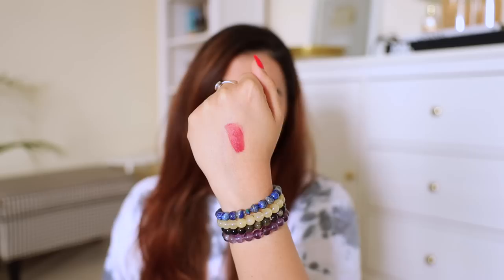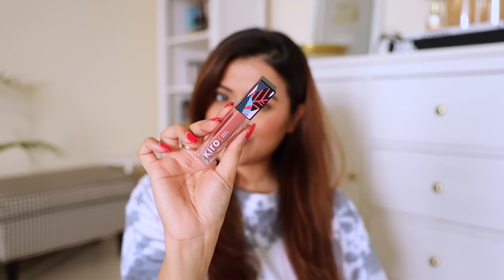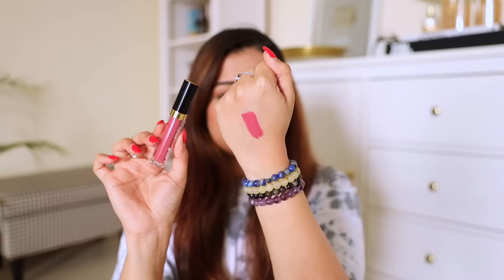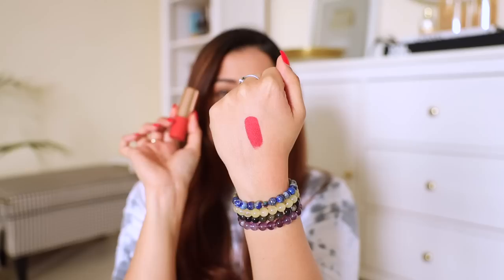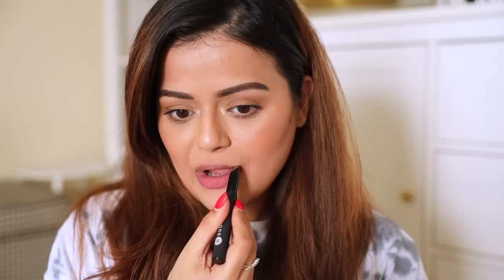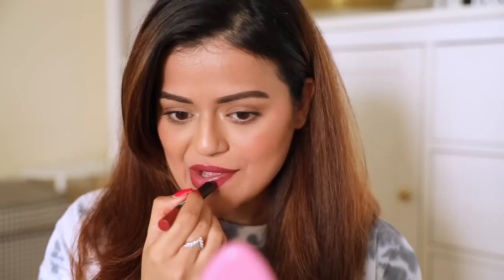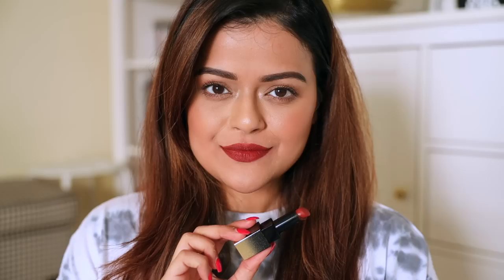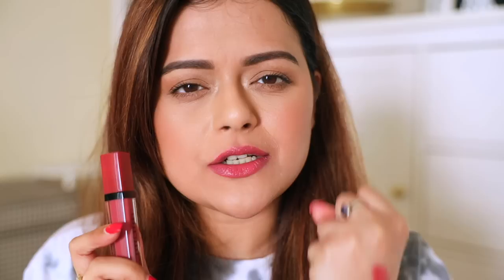TOP 10 LIP SHADES OF THIS SEASON | Current Favourites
MY CURRENT FAVOURITE LIPPIES!

FEATURED PRODUCTS

Sephora Lip Blush - 07 Blown Kiss (Just realised it does have a name!)

KIRO Non-stop Airy Matte Liquid Lip - Peachy Nude

Sephora Cream Lip Stain - 80 Honeymoon

Lakme Absolute Matte Melt Liquid Lip Color - Pink Silk

Kay Beauty Matte Drama Long Stay Lipstick - Backstage

SUGAR Matte Attack Transferproof Lipstick - 07 Peachwood Mac

SUGAR Matte As Hell Crayon Lipstick  - 17 Brandy Harrington (currently available on Nykaa)

SUGAR Nothing Else Matter Longwear Lipstick - 31 Simmer Brown

Bobbi Brown Crushed Liquid Lip Color - Give A Fig

M.A.C RubyS Crew/ Powder Kiss Liquid Lipcolour - Ruby Boo

▼ WORK ENQUIRIES ▼